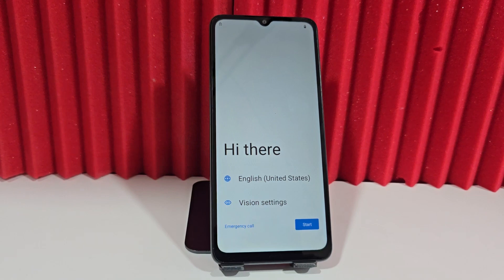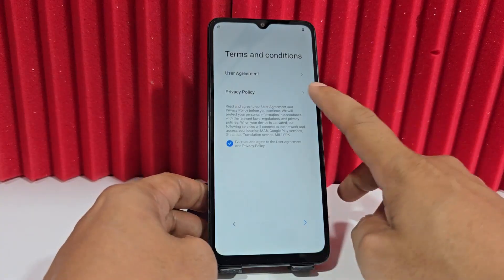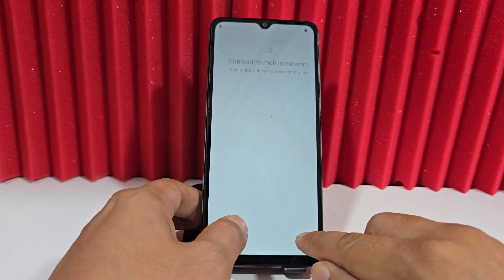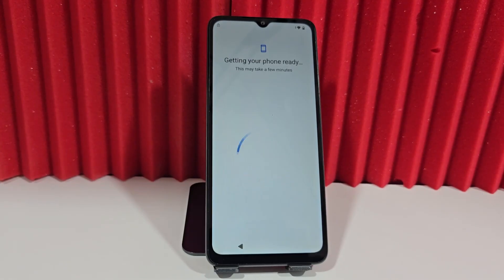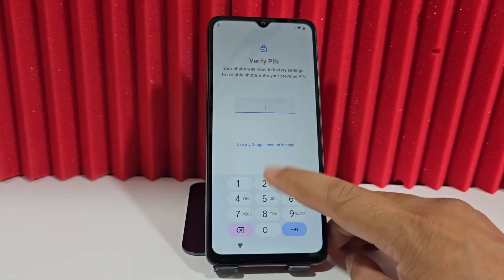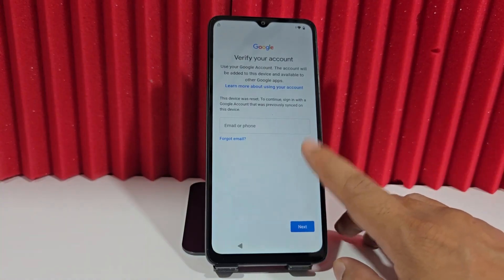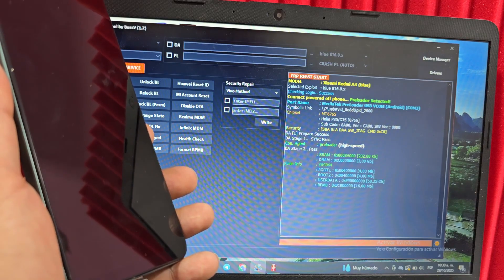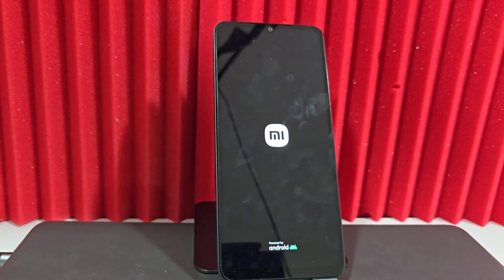NEW METHOD - Skip Google Account Xiaomi redmi a3 FRP Bypass Google Account Remove Android 16 - 15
xiaomi frp bypass android 15,
xiaomi redmi hyperos 2.0 android 15 frp bypass 2025 new,
redmi 12 5g xiaomi hyperos 2.0 android 15 frp bypass,
xiaomi/redmi/poco hyperos 2.0 frp bypass android 15,
xiaomi hyperos 2.0 android 15 frp bypass,
xiaomi hyperos frp bypass android 15,
xiaomi redmi hyperos 2.0 android 15 frp bypass 2026,
redmi note 11 frp bypass xiaomi hyperos android 15,
xiaomi 13t pro frp bypass android 15,
all xiaomi redmi frp bypass android 15,
xiaomi miui 14 frp bypass on android 13,
redmi android 14 frp bypass